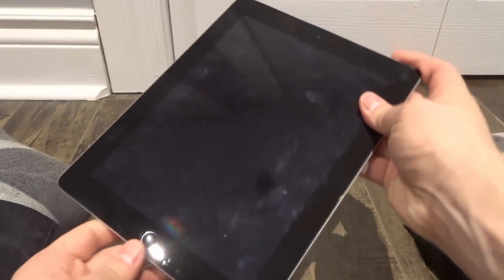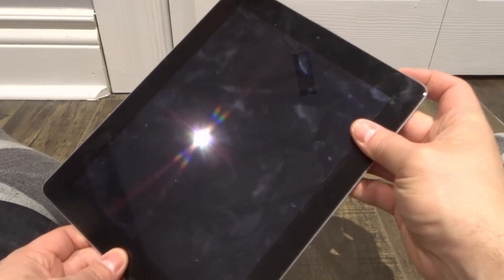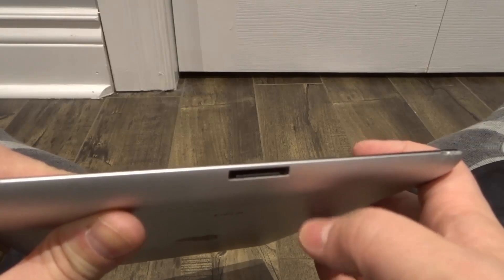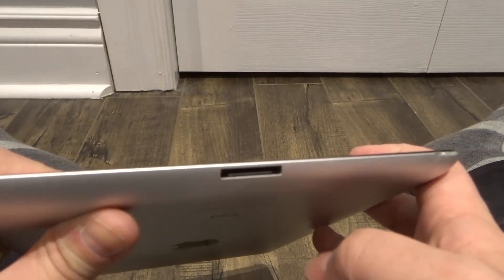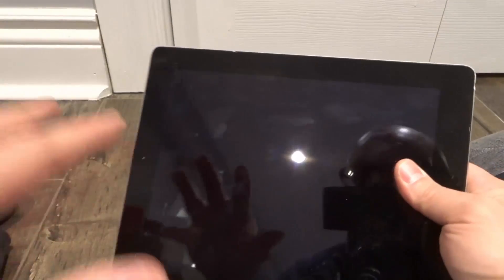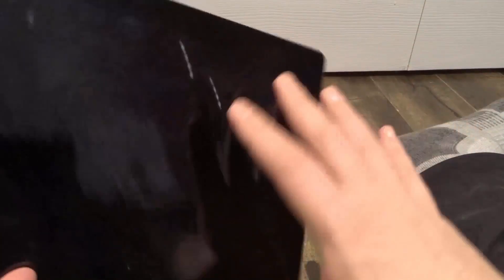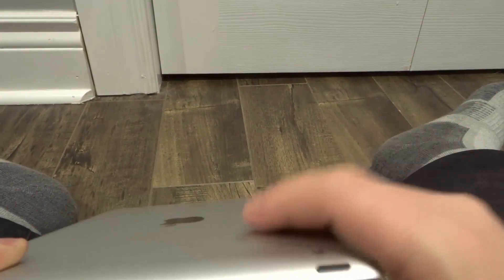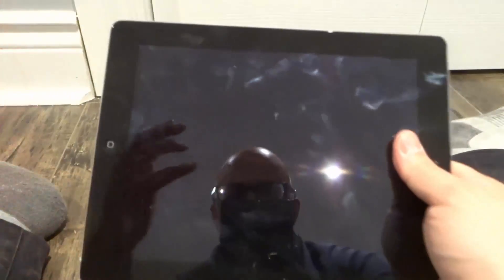Fix An Ipad That Won't Turn On Or Start-Easy Ipad Tutorial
In this video, I show you how to fix an ipad that won't turn on or start. It is a simple tutorial, and I go over some basic things that you can do. These things are simple enough that you can do them, even if you pretty much don't have any experience working on ipads or apple devices. With that being said, most of the time you will end up getting your ipad to turn on by the time that you have tried all of the steps!